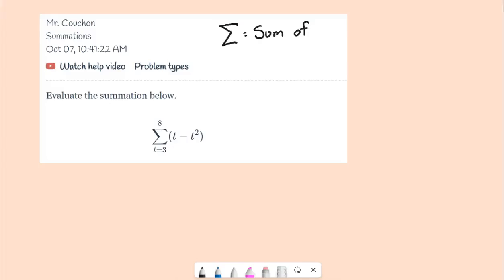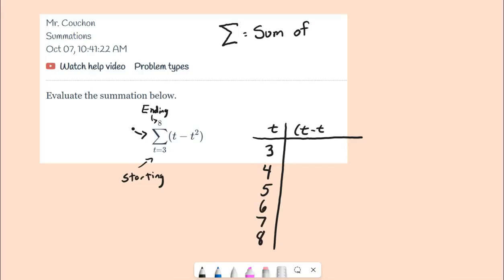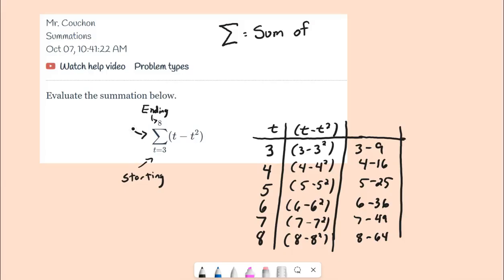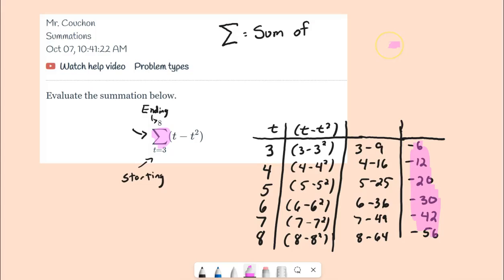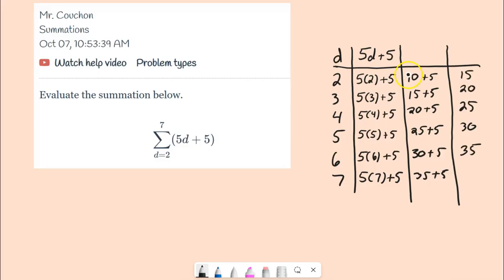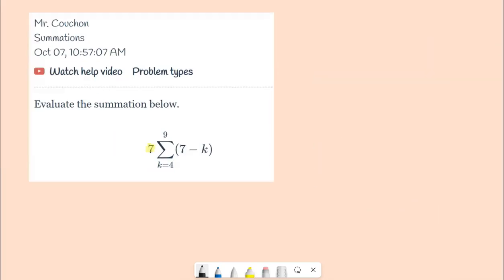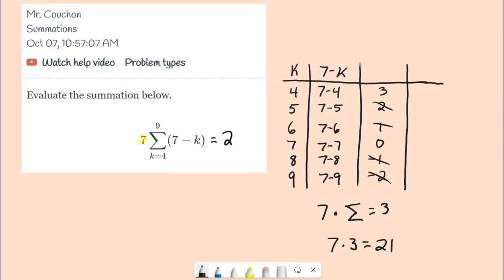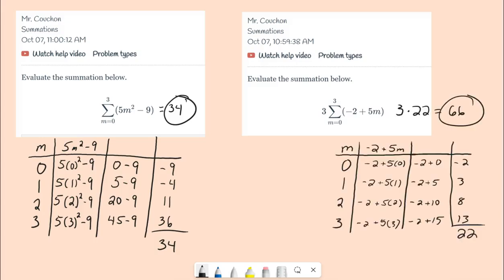Alg 3, Week 9: Summations